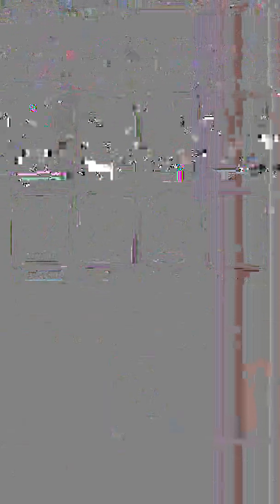How close was that: Clash Royale